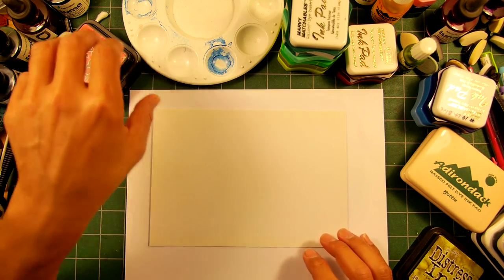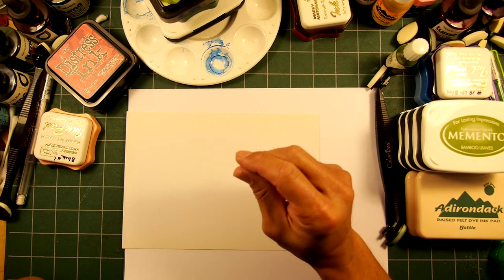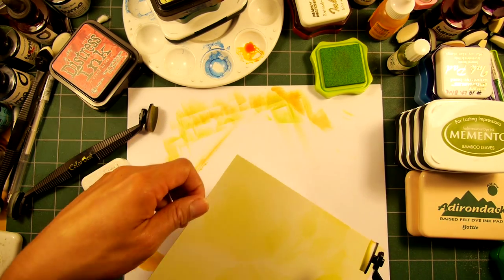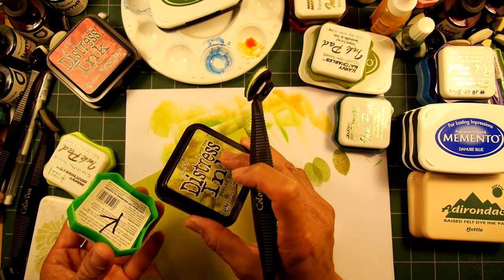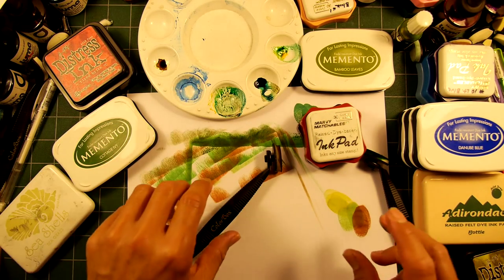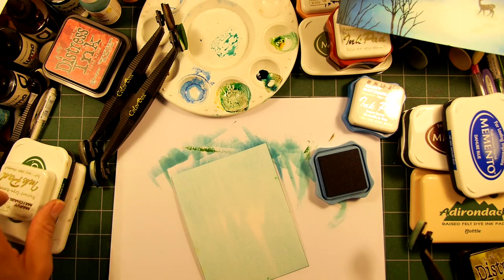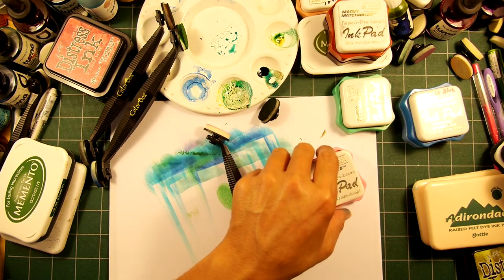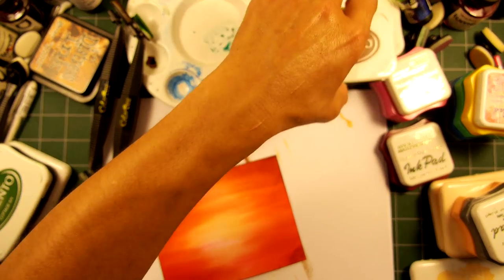Stampscapes 101: Video 73. Color Schemes.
How to choose colors for the color schemes that you envision for your scenes.  This video goes into the process of building deep and rich color schemes through the layering of transparent dye based inks.

Original: Dye based inks on glossy card stock.